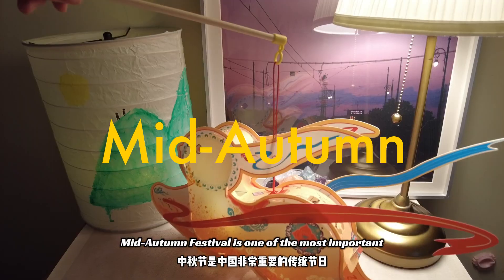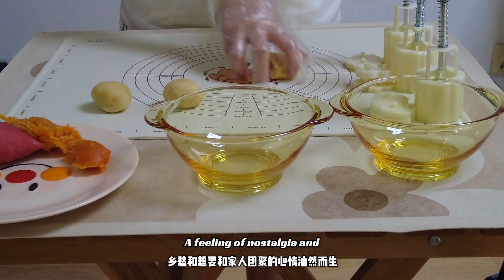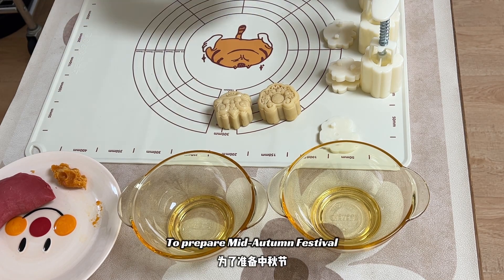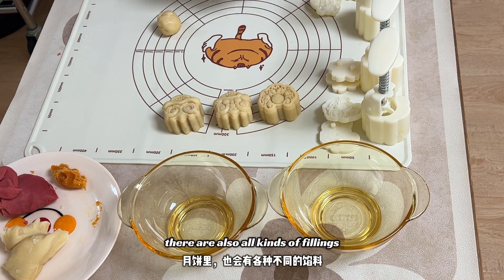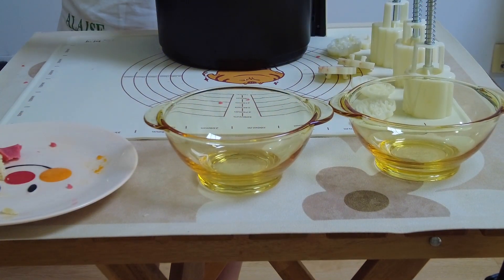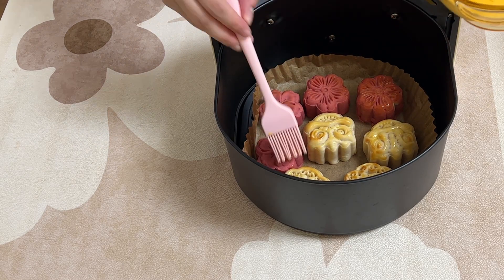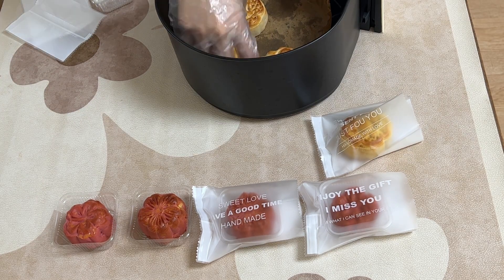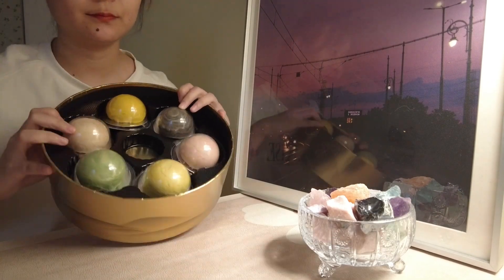How A Chinese Celebrate Mid-Autumn Festival | Making Mooncake | Lantern DIY | 庆祝中秋节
Mid-autumn festival is one of the most important Chinese traditional festival.  And as a Chinese, it’s so exciting to embrace this special festival coming. In this video, you will know how a Chinese celebrate Mid-Autumn festival.

Thank your for your watching. That really means a lot to me!!!

Happy Holiday!!!🎉